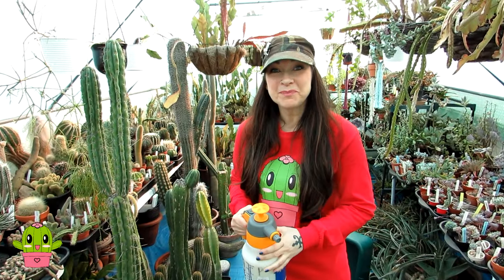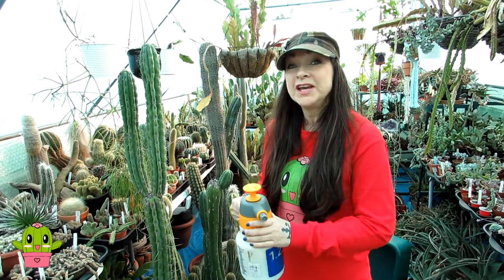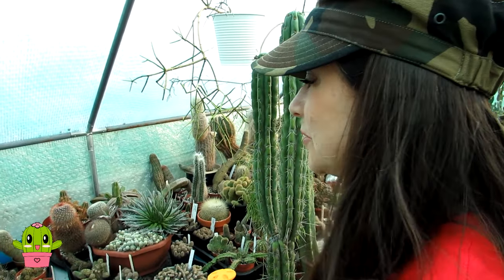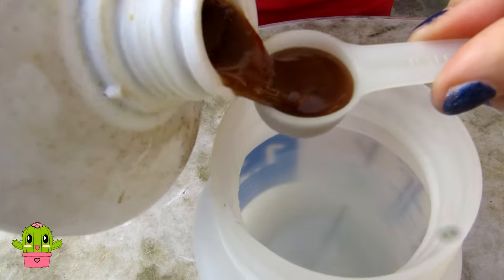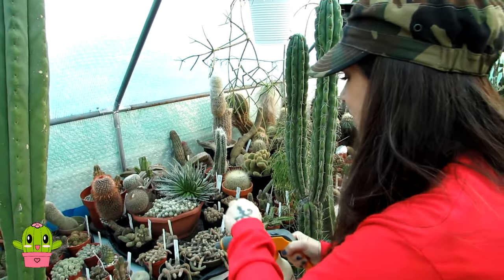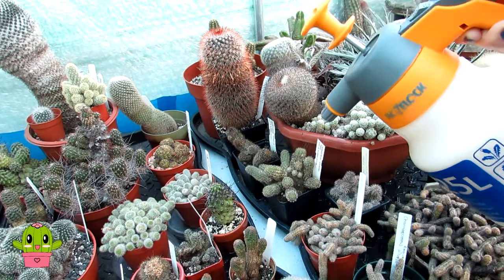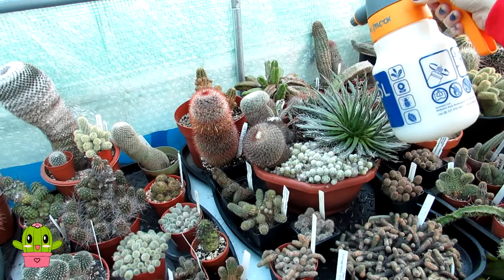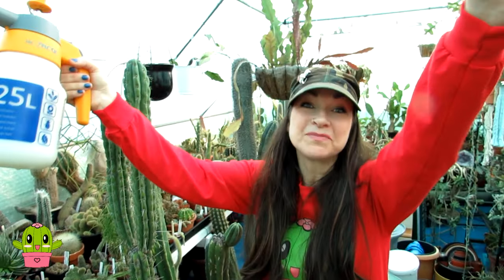How I use Neem Oil for my Cacti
How I use Neem Oil for my Cactus Plants
How to use Neem Oil as a preventative & treatment for pests on Lophophora and other Cacti Video